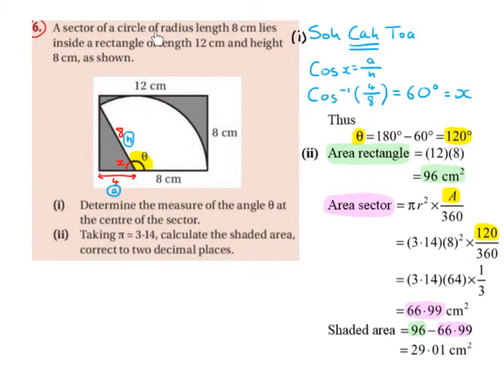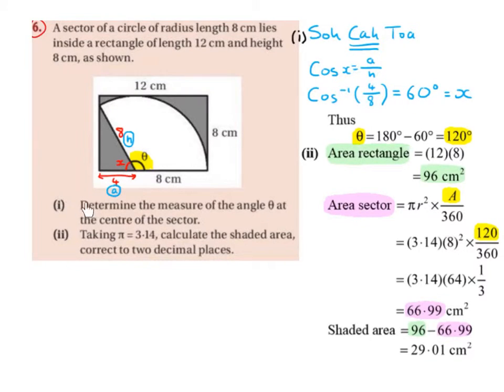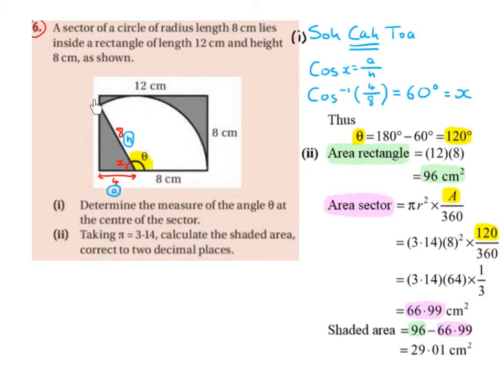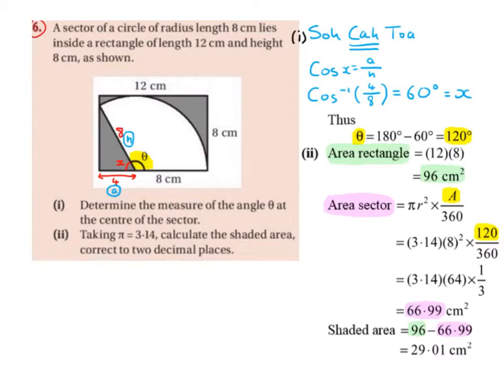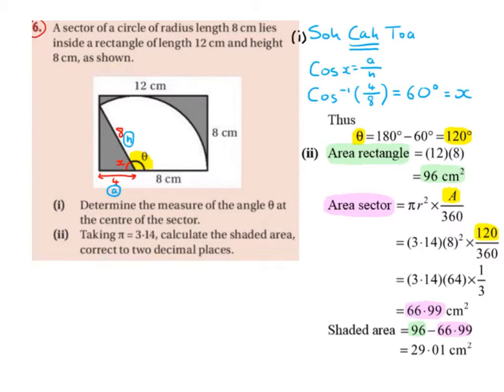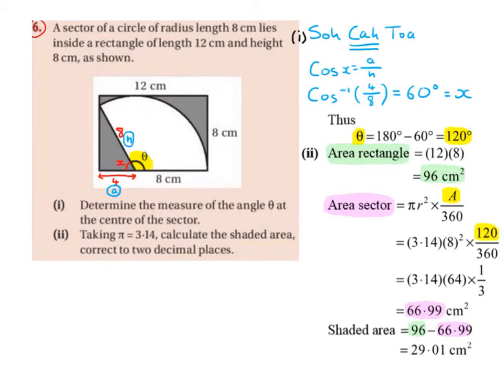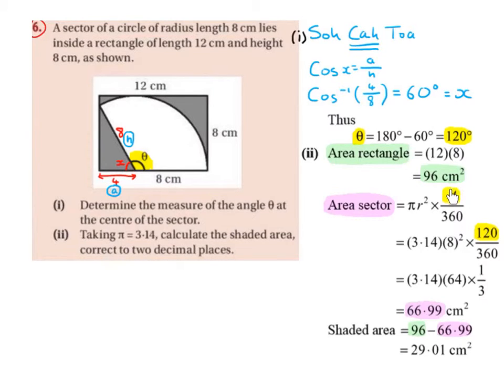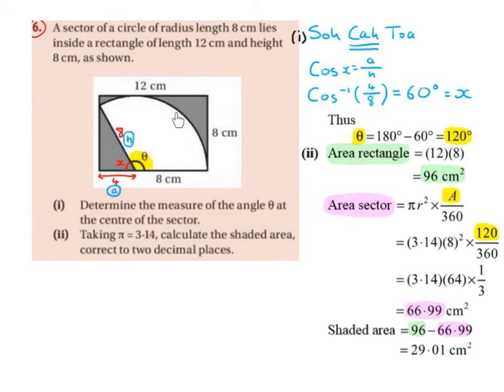LC HL area of a sector